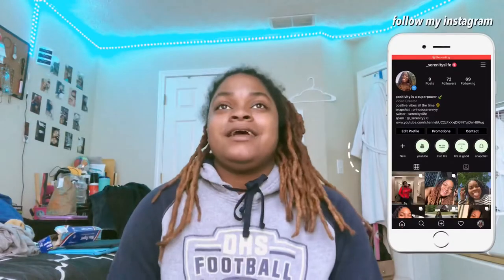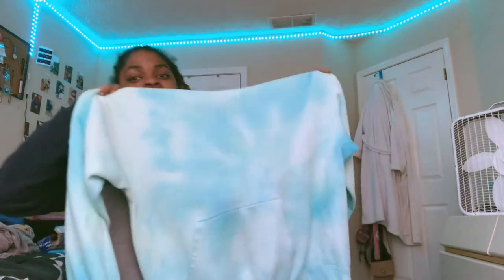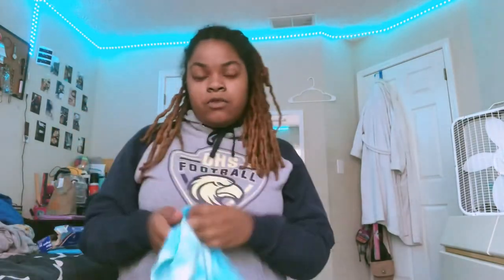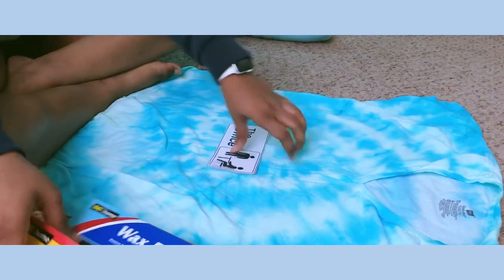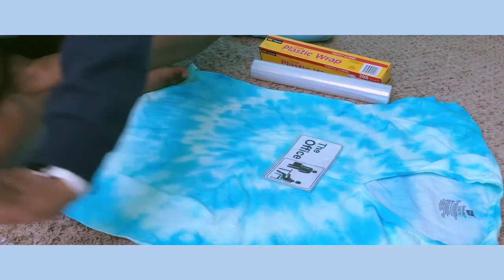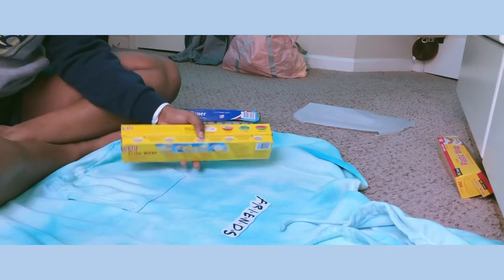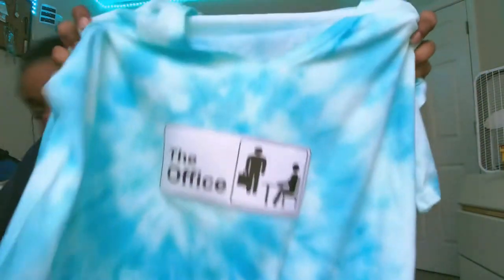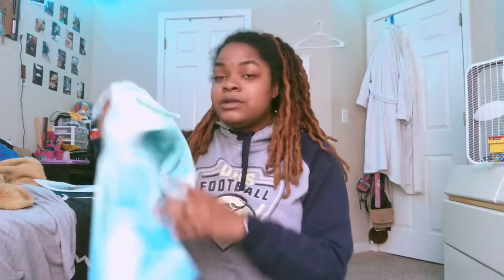testing diy transfer paper with plastic wrap *not a fail*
hey guys ! i hope you’re having a wonderful day and don’t forget that you’re amazing and always stay positive !! i hope this was interesting and stays tuned for my diy distressed jeans video !! comment down below to be the next shoutout of the week !! don’t forget to subscribe! ☺️

Or at $rennylou

FAQ
how old are you ? 19
where do you live ? in Georgia
ethnicity : black , indian , and jamaican
editing software : iMovie and Vllo
camera : iPhone

don’t forget to have a wonderful day and rest of your week ! Love you guys !!
you read all of that omg , ily 💞
xoxo - serenity